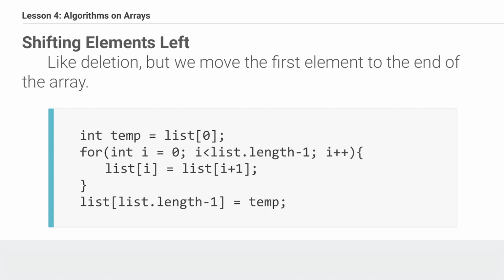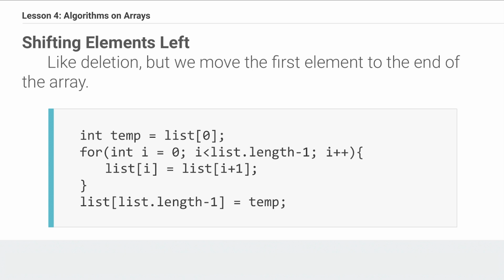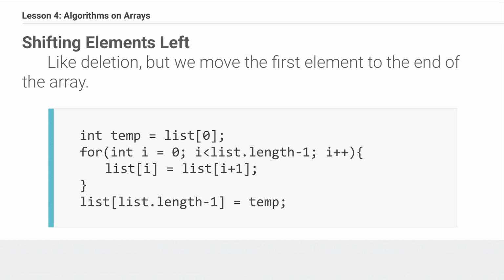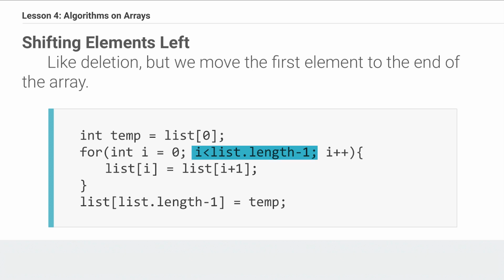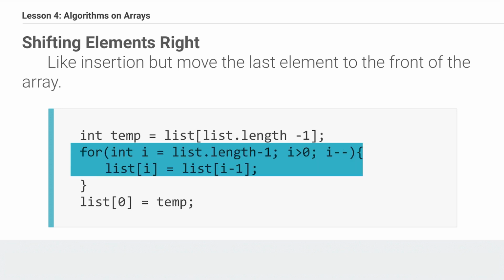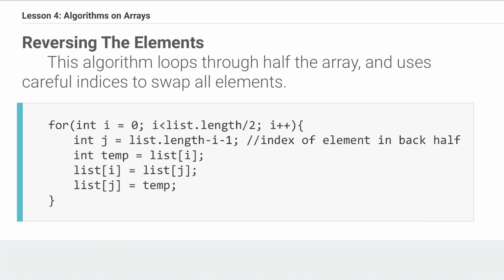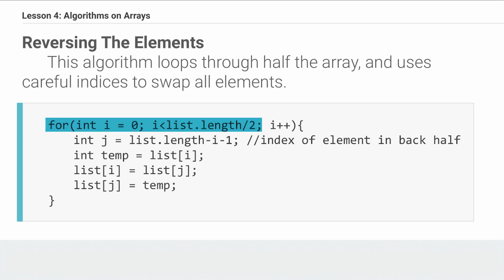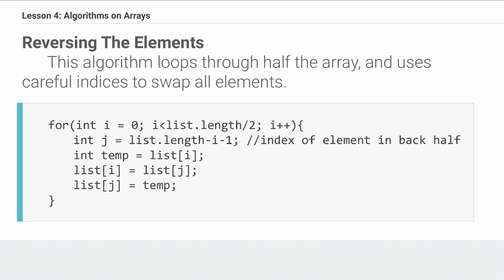Unit 6 Lesson 4d